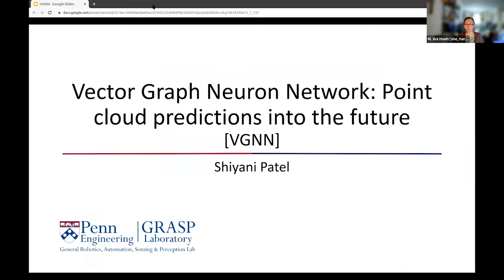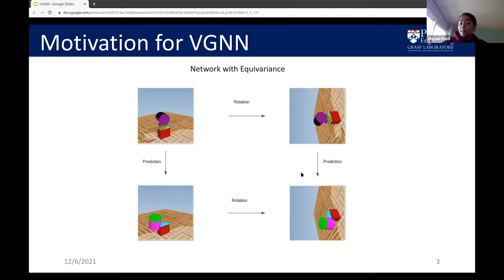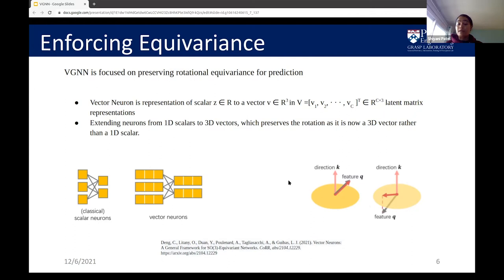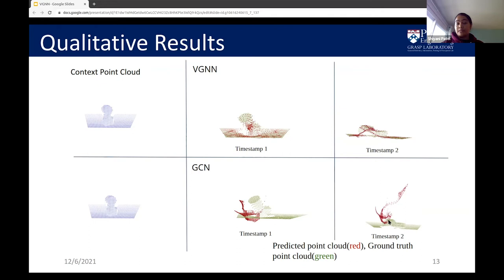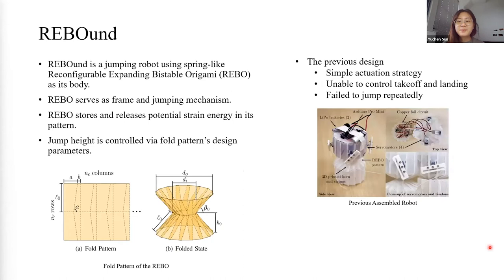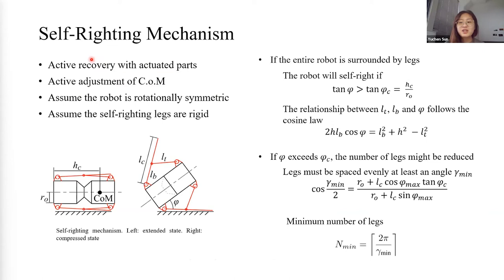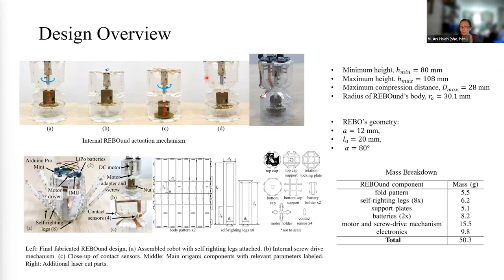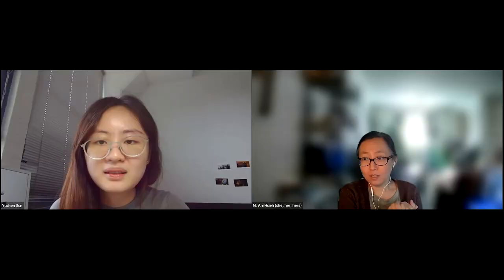Fall 2021 Robotics Master’s Thesis Presentations (December 17th, 2021)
Shiyani Patel -
Advised by Dr. Kostas Daniilidis
“Curiosity based object pose estimation”

Yuchen Sun -
Advised by Dr. Cynthia Sung
“Valid Jumping Locomotion of an Origami Jumping Robot REBOund”